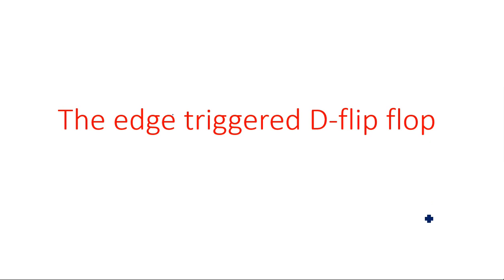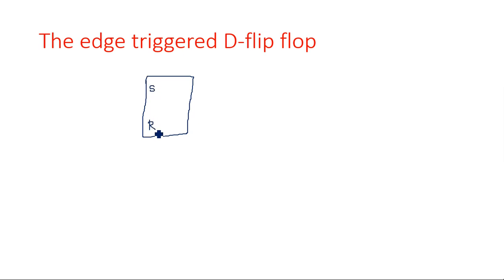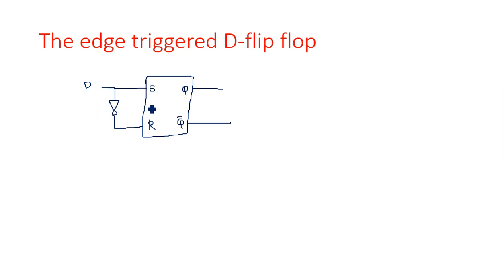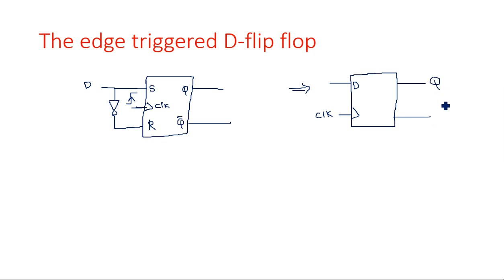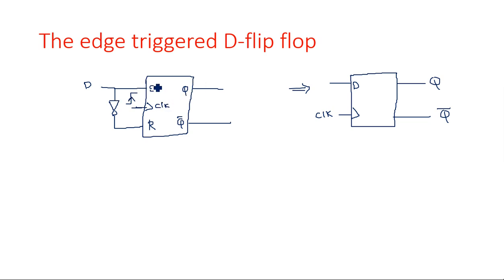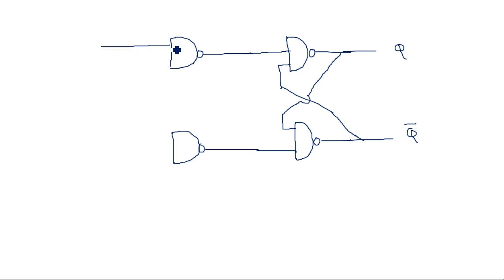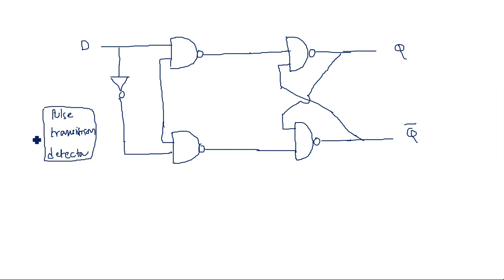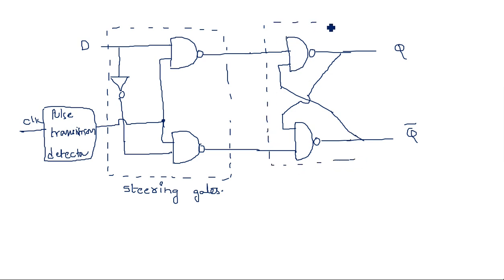D flip flop | Edge Triggered | STLD| Lec-118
STLD
The edge triggered D flip flop